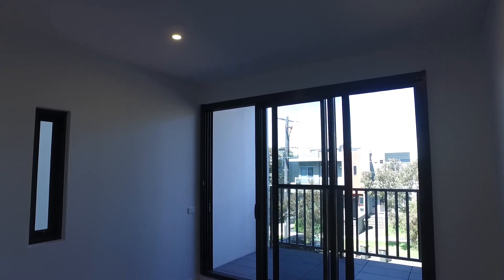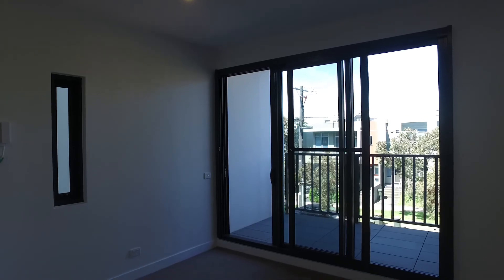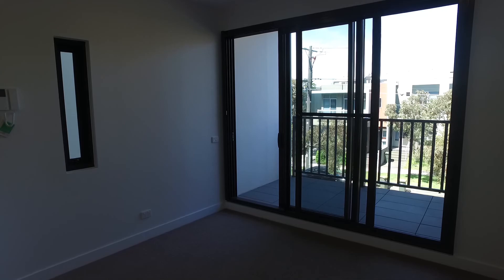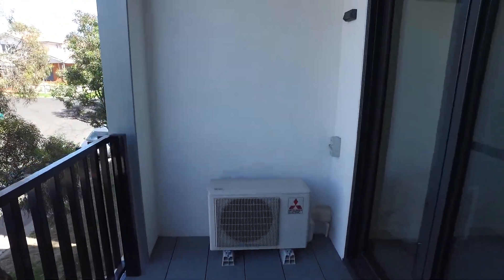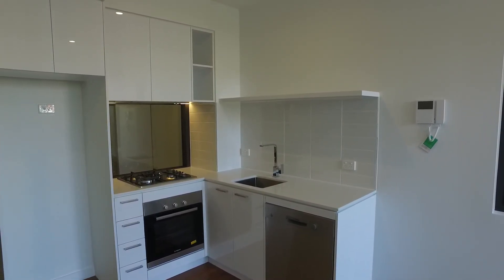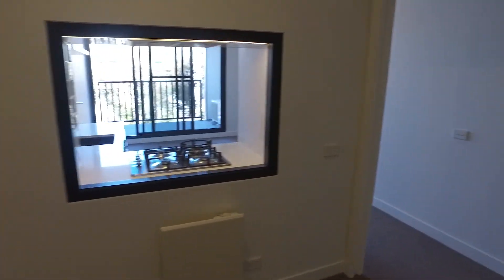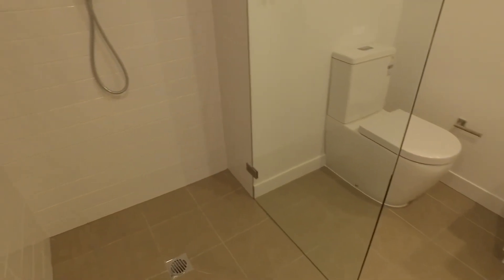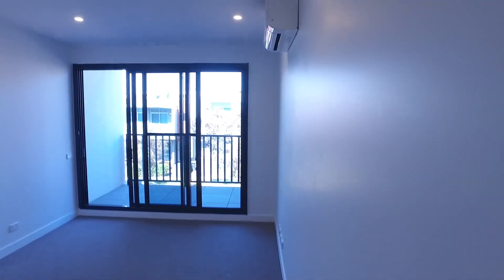Apartments for Rent in Melbourne: Brunswick West 1BR by Property Management Companies in Melbourne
for more information on Melbourne Real Estate and if you need the best among the existing PropertyManagementCompaniesinMelbourne. to see our available listings! You can also call us or visit our office at

Like our other rental property in Melbourne, this 1-bedroom, 1-bathroom apartment has what you need. It features a well-sized kitchen that has plenty of storage space and stainless steel appliances such as a dishwasher, a stove and an oven. Other features include a spacious lounge room, a built-in wardrobe, a shower, heating and cooling system and a balcony where you may relax and enjoy the view of the neighbourhood. This property is part of The York Development. It is about 500 metres from Melville Road, and it is 5 minutes away from the train station and many shopping centres.

Think our wonderful rental property in Melbourne is right for you? and call our professional Melbourne property managers today! Know someone who might be interested in our ApartmentsforRentinMelbourne instead?

Experience the best property management in Melbourne with us at MelbourneRealEstate! or get to know more about property management in Melbourne